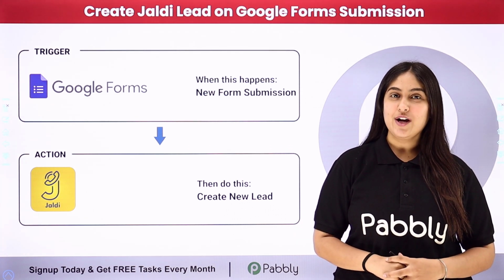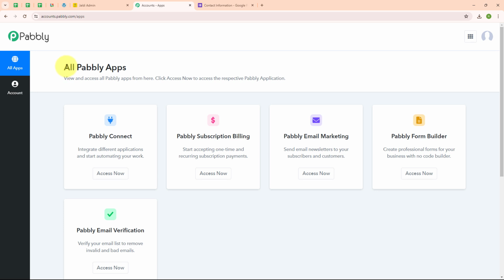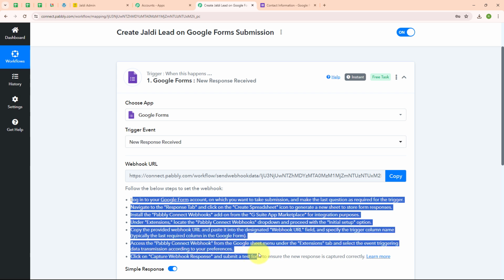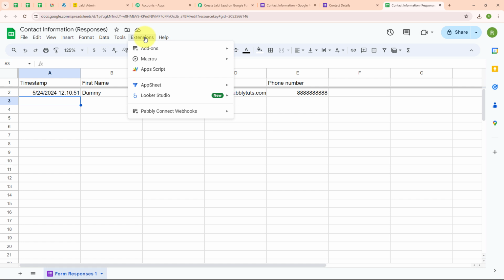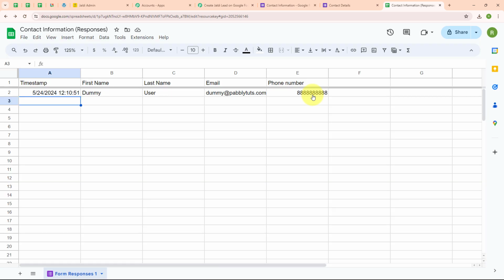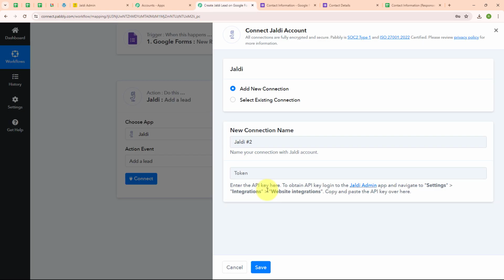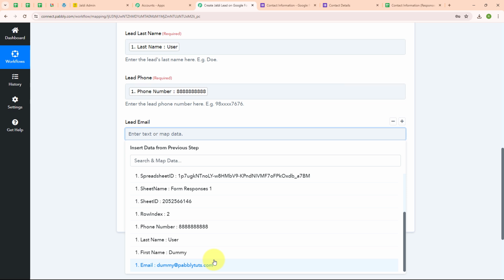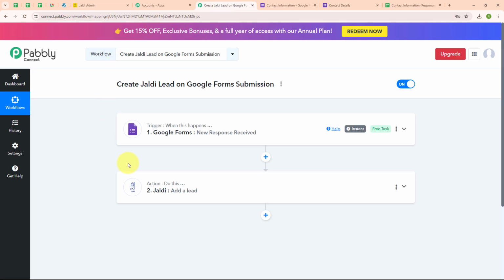How to Create Jaldi Lead on Google Forms Submission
In this tutorial, we'll guide you through the process of automatically creating a Jaldi lead from a Google Forms submission using Pabbly Connect. By integrating Google Forms with Jaldi through Pabbly Connect, you can streamline your lead management process, ensuring that every form submission results in a new lead being added to Jaldi. Follow our step-by-step instructions to set up this integration efficiently, ensuring that your Google Forms submissions are automatically converted into Jaldi leads.

1. Automation: Pabbly Connect offers automation capabilities that can help you automate mundane and repetitive tasks. This allows you to save time, money and resources.

2. Integration: Pabbly Connect provides a wide range of integrations so that you can connect different web services with each other. This helps you to create smarter workflow processes and make your business more efficient.

3. Security: Pabbly Connect takes security seriously and provides an industry-standard security system to protect your data and applications.

4. Scalability: Pabbly Connect is highly scalable and allows you to easily add new applications and services to your workflow.

 5. Cost-effective: Pabbly Connect is cost-effective and provides plans for different business sizes.